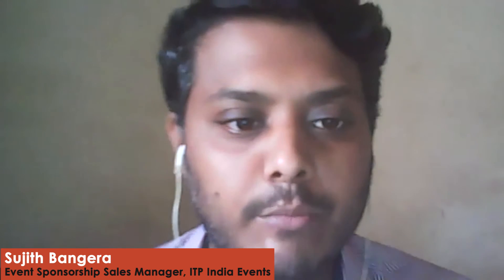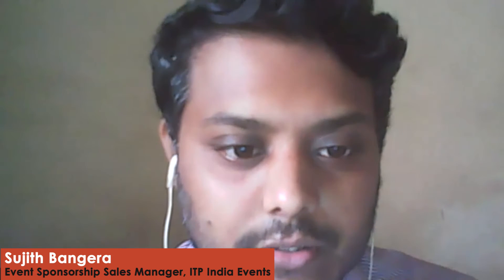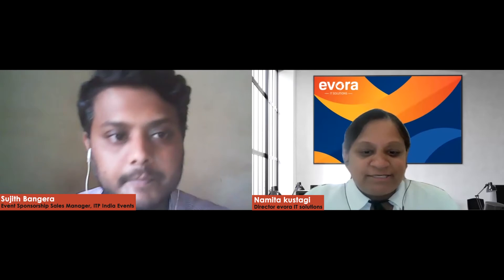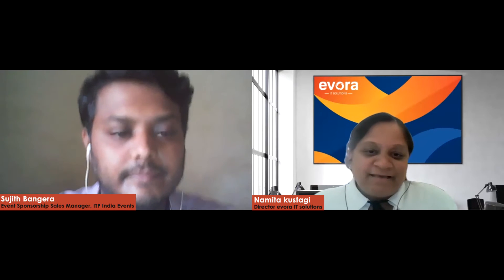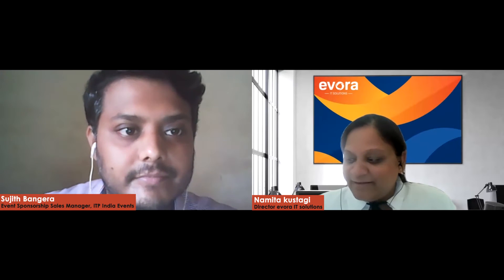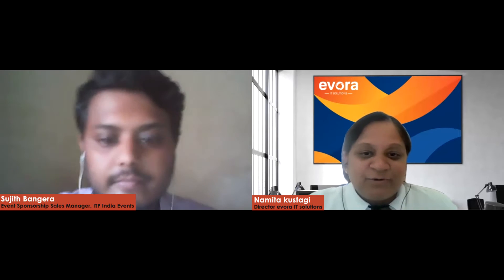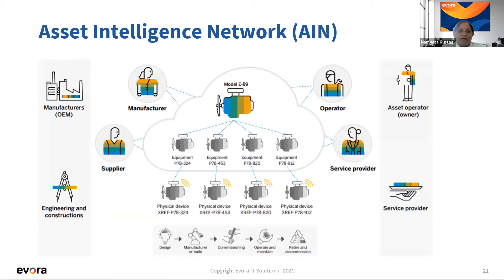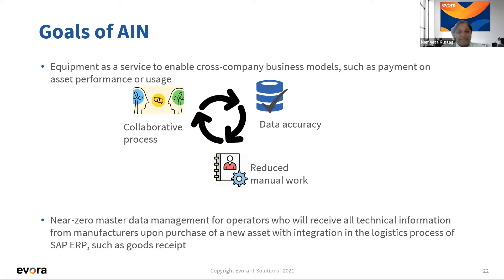Bring Your Maintenance to the Next Level - Webinar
A conversation where SAP and Evora IT Solutions share some of their success stories and examine a path to using IAM products and the benefits of the IAM Suite for your maintenance organization.